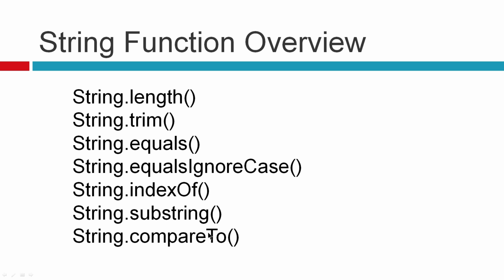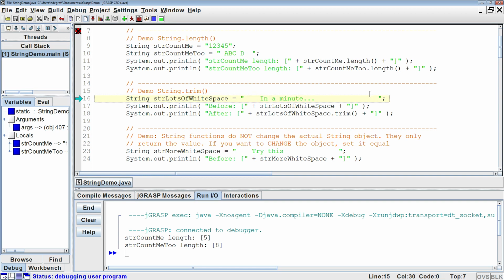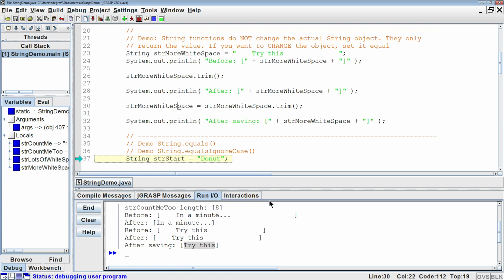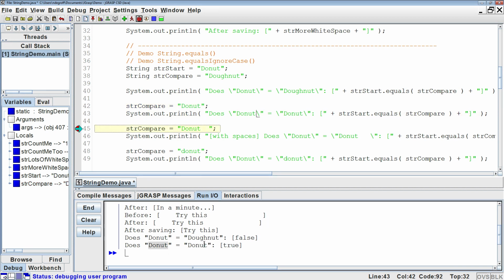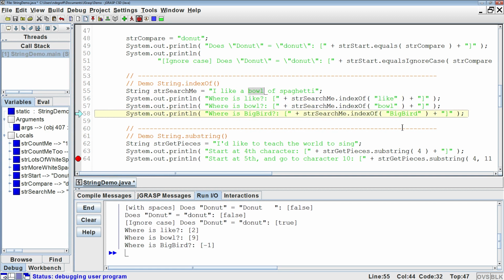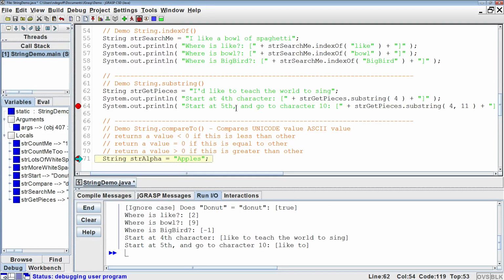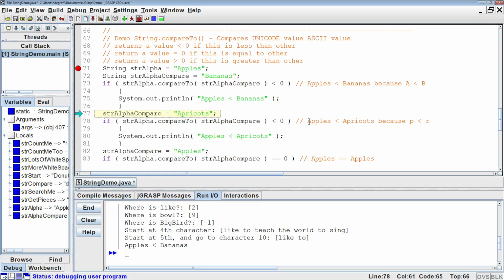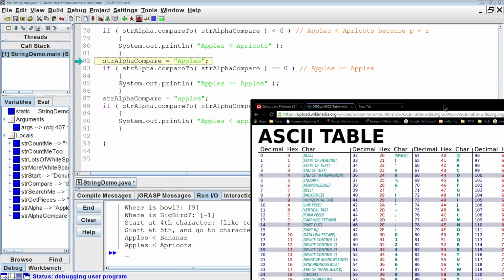AP String Subset Demo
This video will cover the String Subset needed for the AP Computer Science Exam